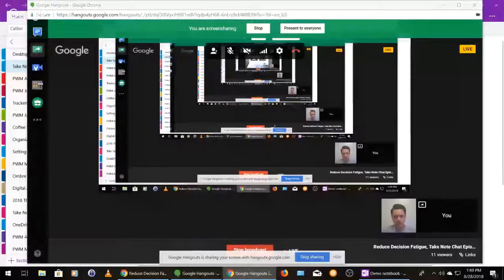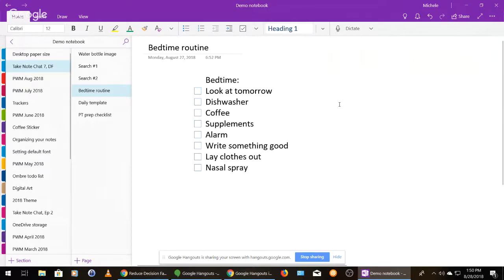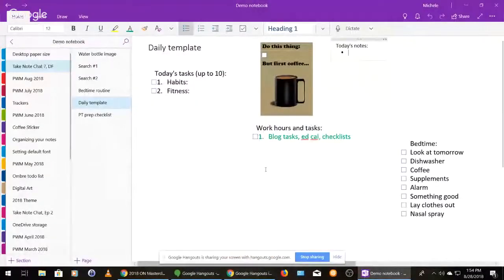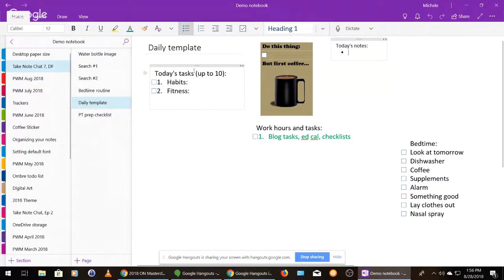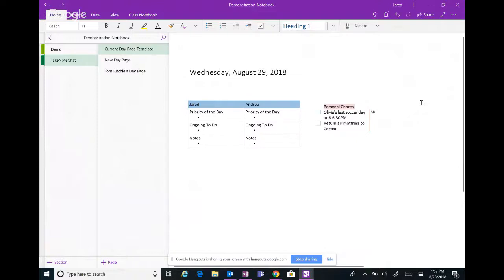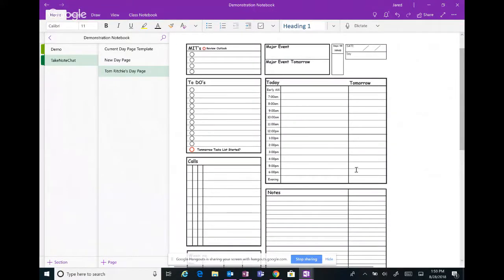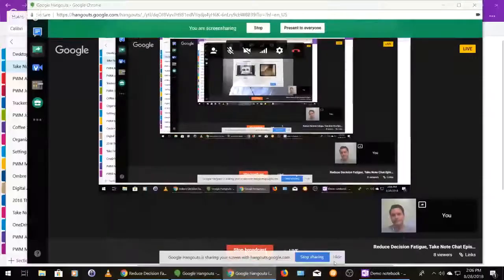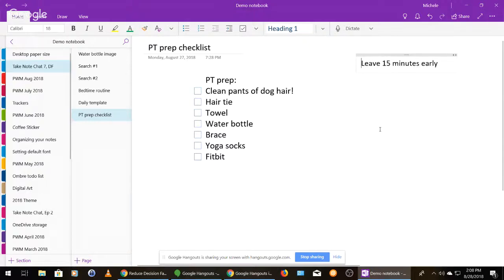Reduce Decision Fatigue, Take Note Chat Episode 7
Options are great, until they aren't! Every day, we make decisions in an environment of unprecedented options. This can lead to making poorer decisions or it can drain your brain of thought power better used elsewhere. Join Michele Christensen and Jared DeCamp as they give tips and strategies for coping with decision fatigue and how to implement these concepts in OneNote. (UPDATED: I created a summary of this chat, you can grab it

Samsung Galaxy Tab A with S-Pen: